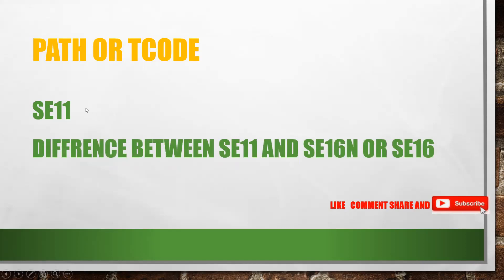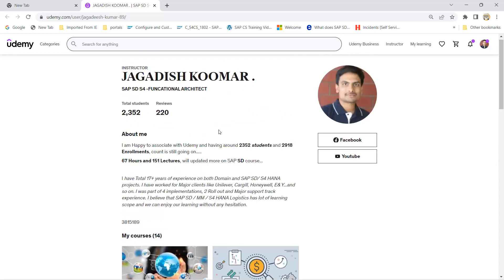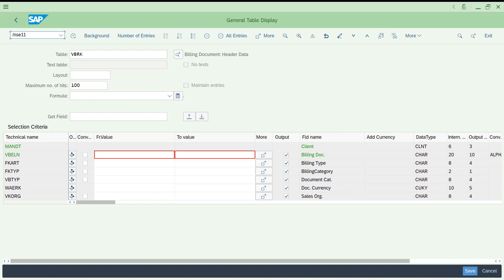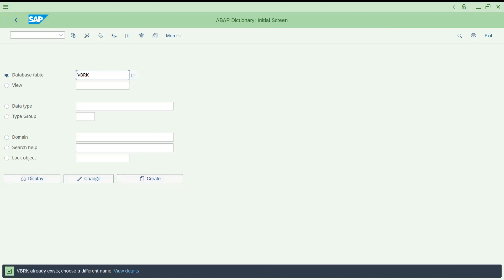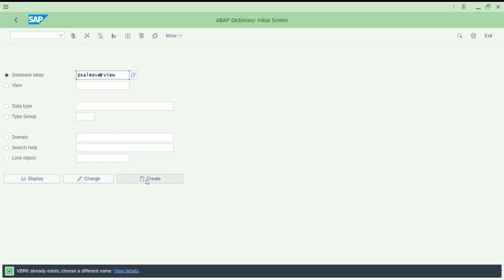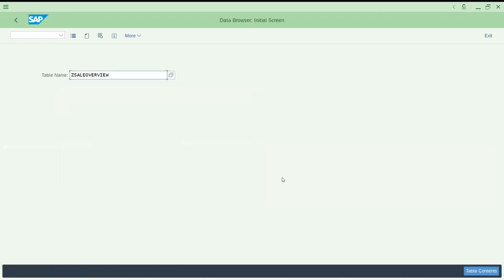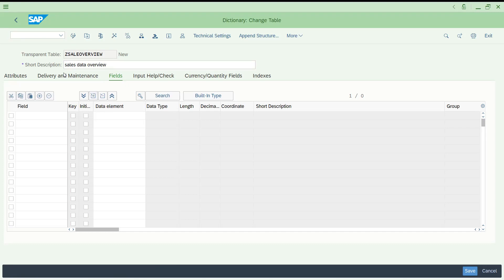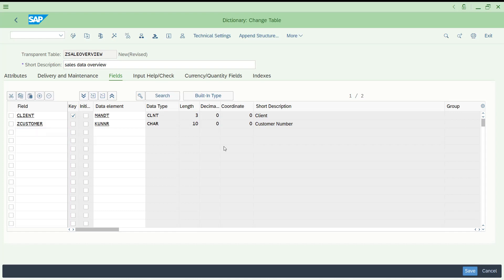SE11 VS SE16N OR SE16